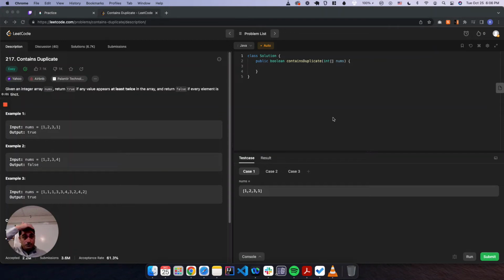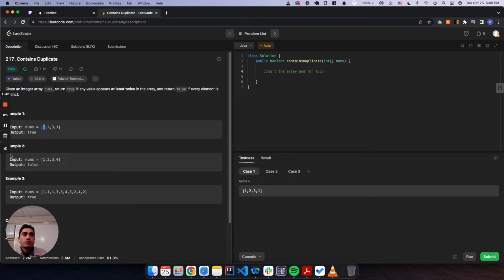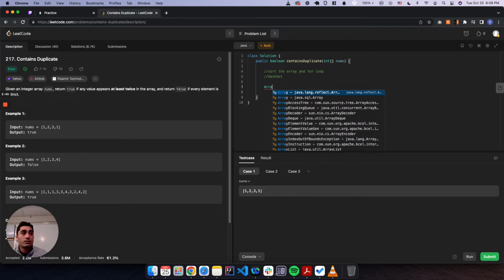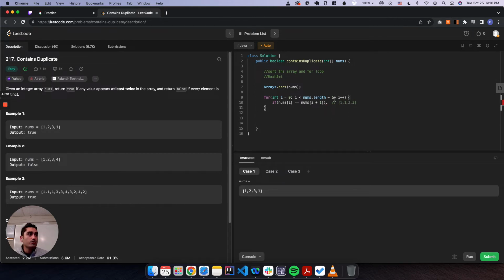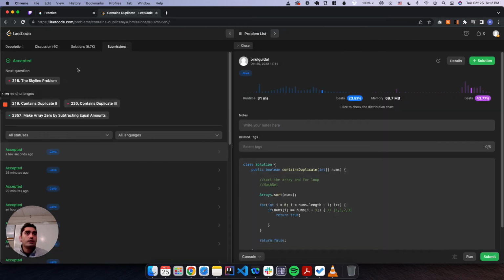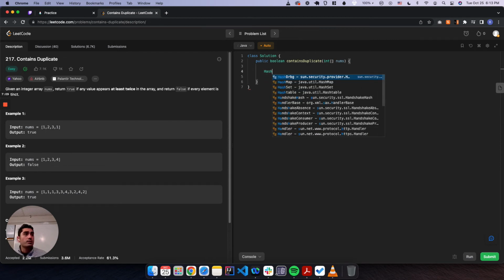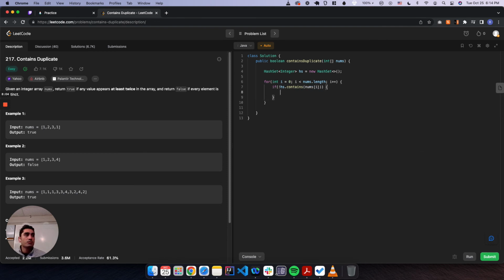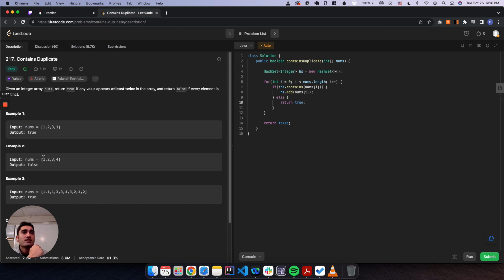Contains Duplicate - Leetcode 217 - Java